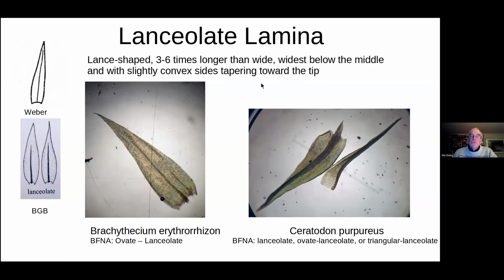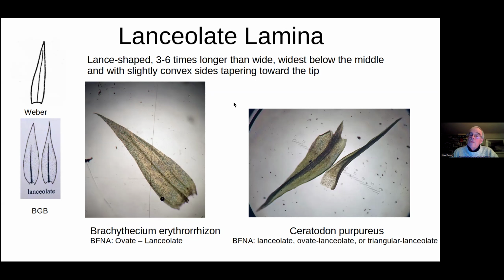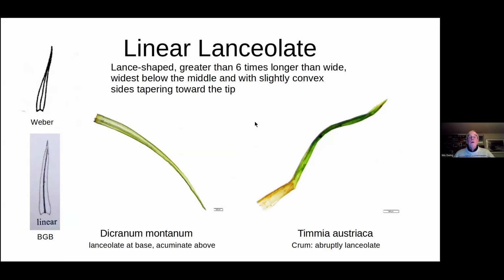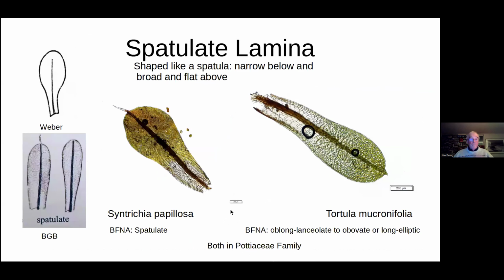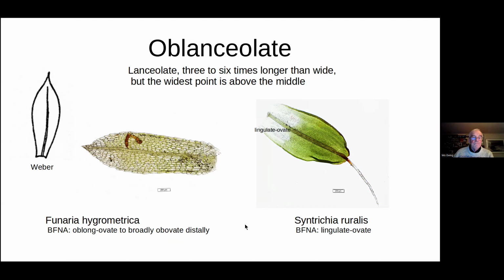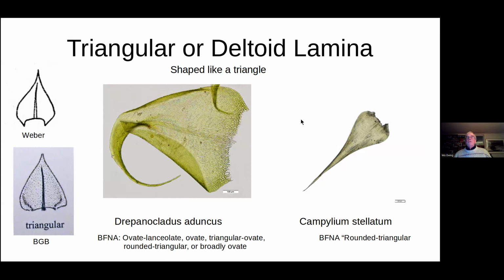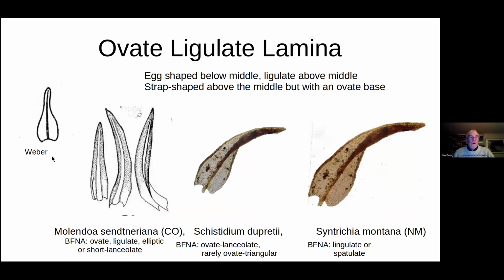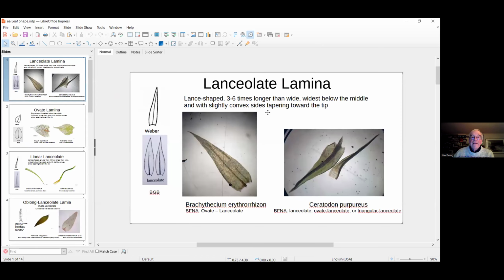Bryophyte Leaf Shapes with Mo Ewing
A variety of bryophyte leaf shapes and their names with examples is presented by Mo Ewing.